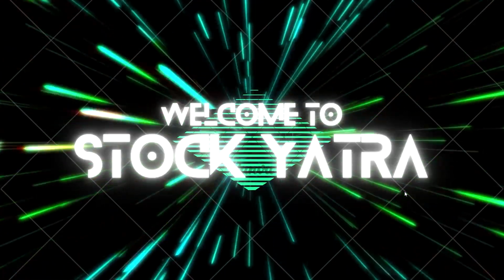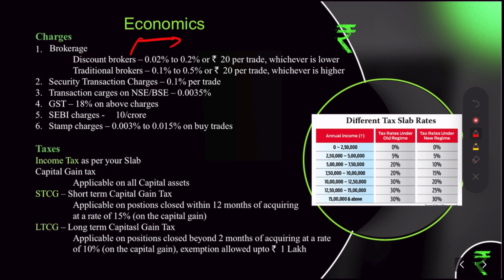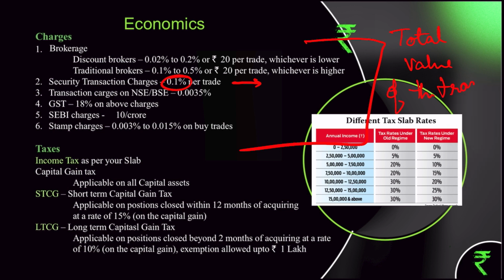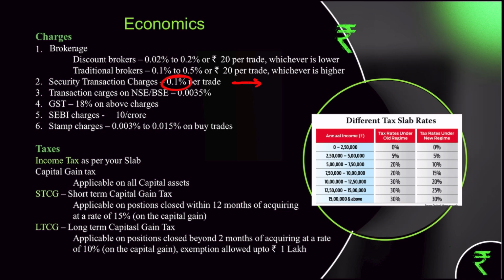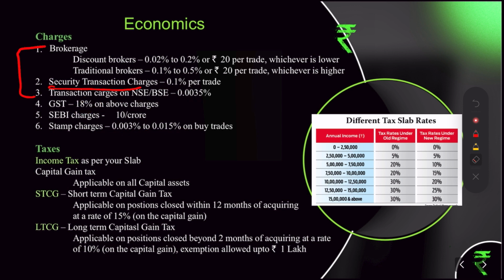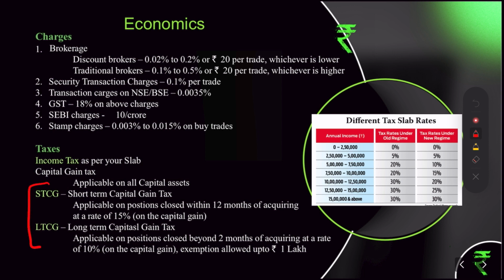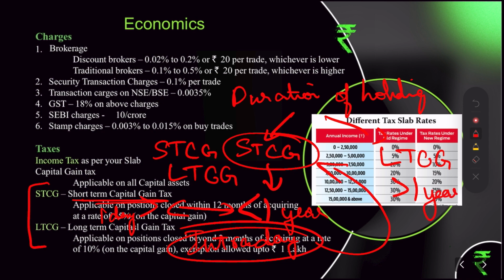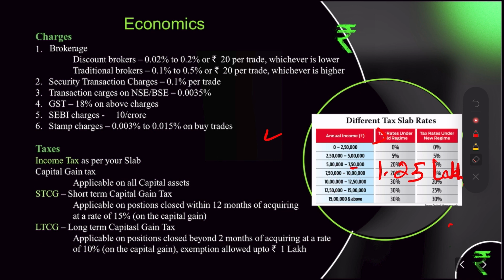Charges, Taxes & Economics of the Stock Market | Basics of Stock Market Masterclass for Beginners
The First Masterclass from Team FinAns 🔥 & Stock Yatra 💥 is here !!

In this video series we shall be covering the Basics of the Indian Stock Market & all that is needed to invest wisely & safely in equity and related instruments.

The fourth lecture briefs you about the various price determinants and how they act eventually on the supply & demand of the various stocks to move their price in the market. Timings of the Indian stock market has also been put in a detailed manner to enable you to time your decisions perfectly.

Drop your doubts and feedback in the comment section ⚡